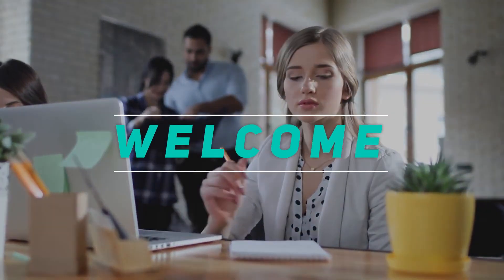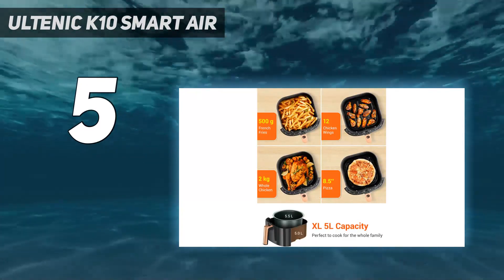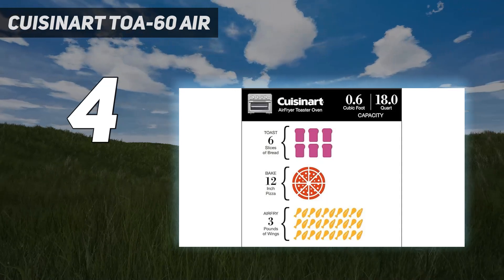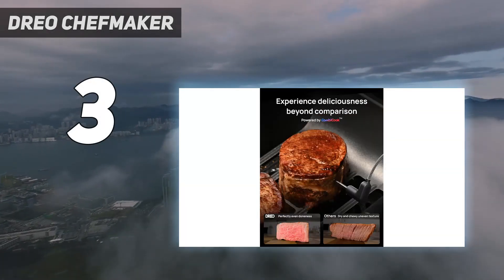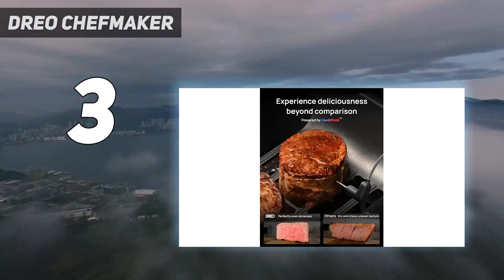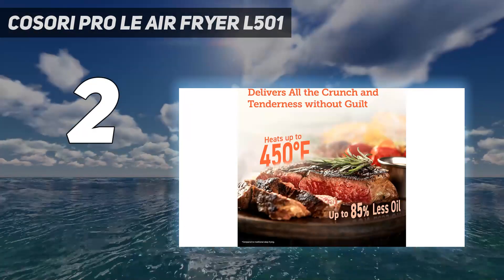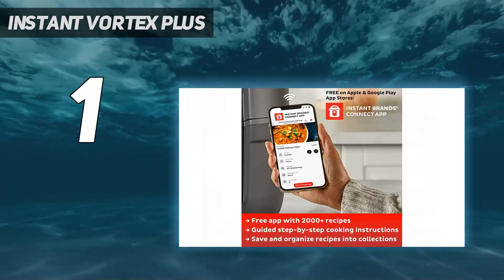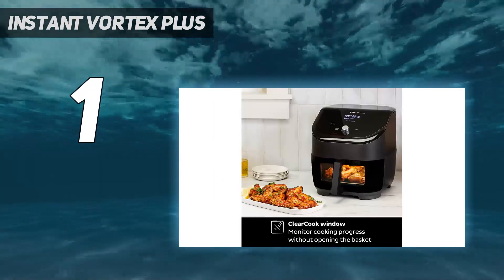Top 5 Best Air Fryers 2024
Here is the Updated Prices of the Best Air Fryers in 2023!

Things that we mentioned in this video:
1. Instant Vortex Plus  - B096N3FTZP
2. Cosori Pro LE Air Fryer L501 - B0936FGLQS
3. Dreo Chefmaker - B0C5JHKGFP
4. Cuisinart TOA-60 Air - B01K0W8LTE
5. Ultenic K10 Smart Air - B09CYYNTKK